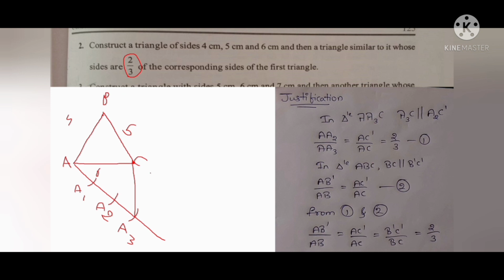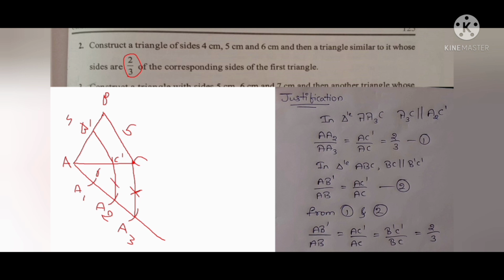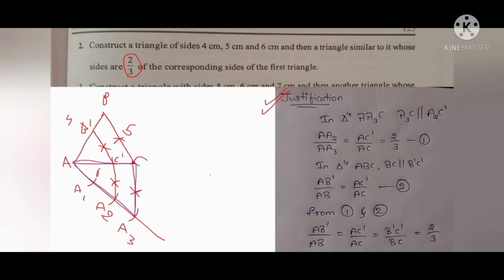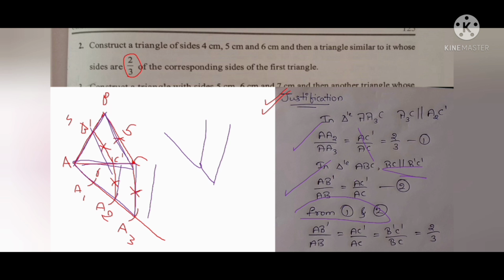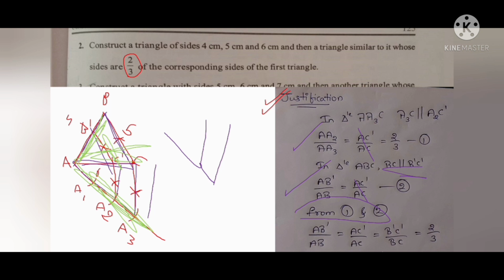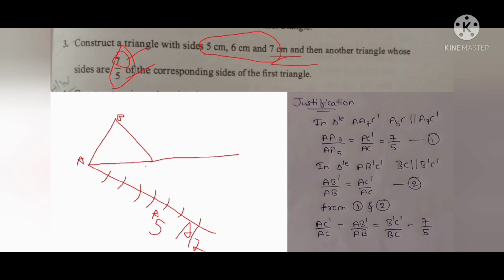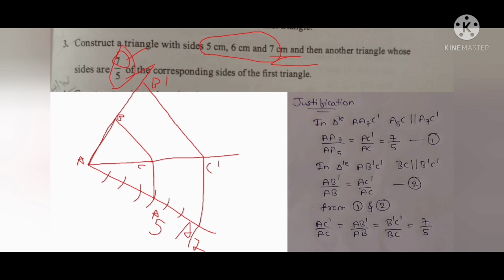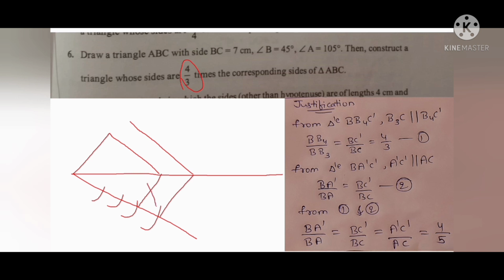Construction | Class 10 Maths Chapter 11 | Full Chapter Explanation/Exercise/Questions/Part-1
Hello guys today I am doing a video of Construction lesson class 10th.This is Part-1.In english and hindi language.

If you like the video please like
if you didn't like the video please comment

                                 KING SAMAL